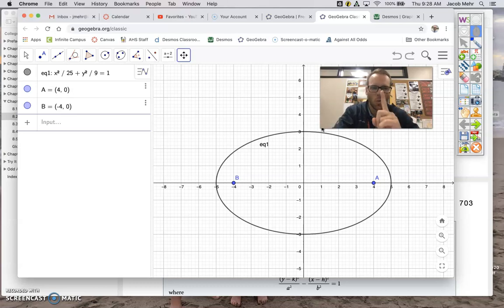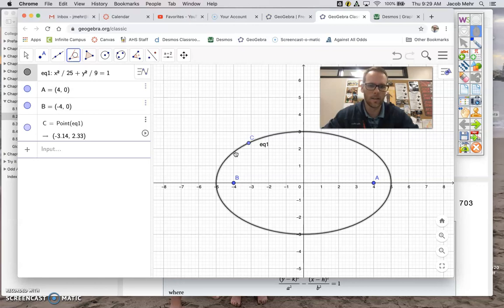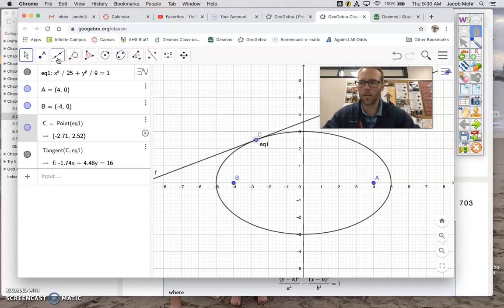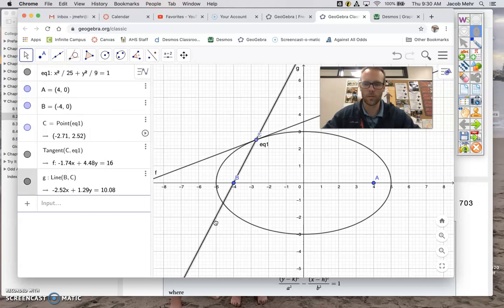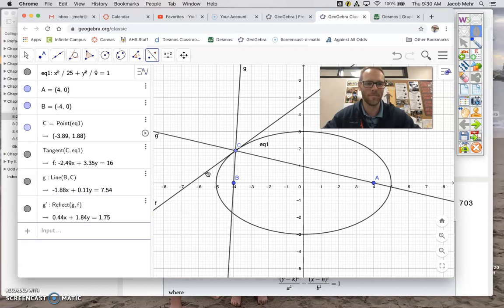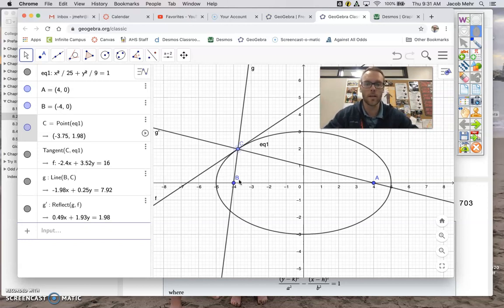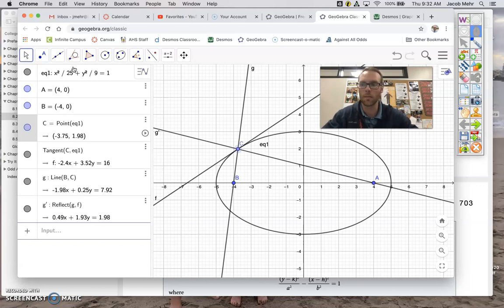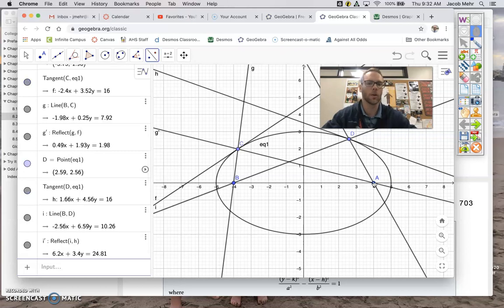8.2 Video E